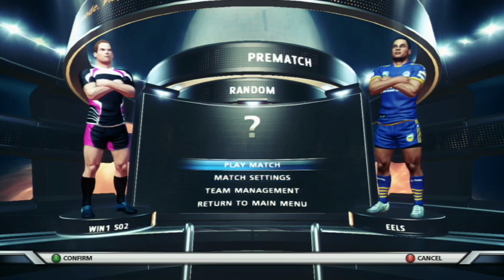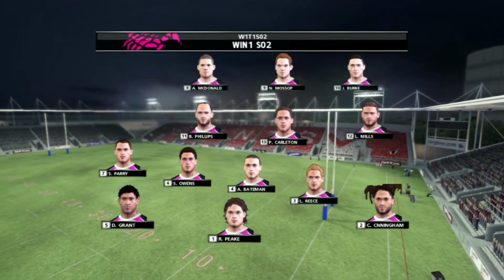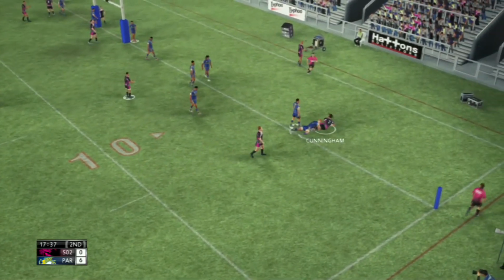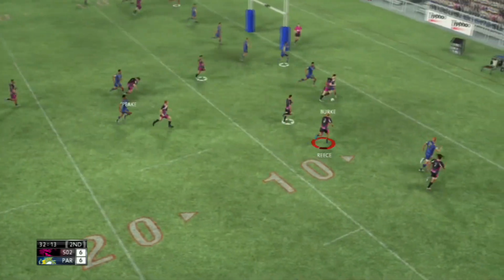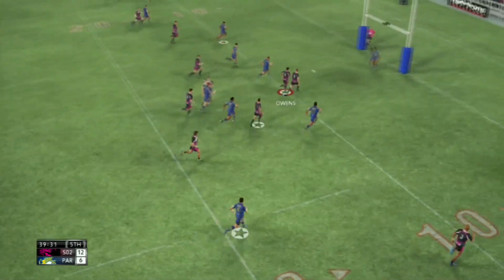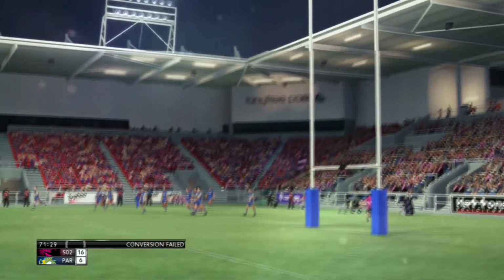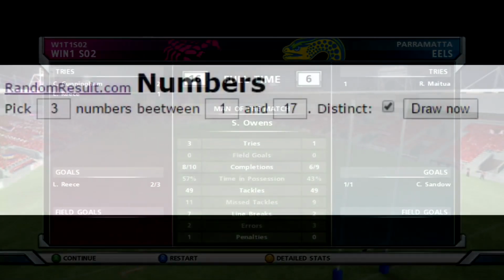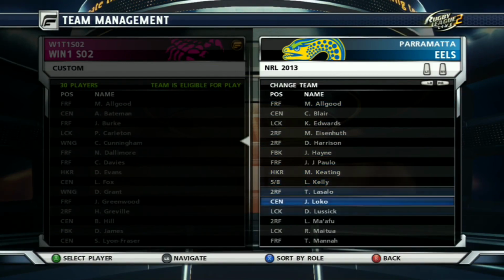RUGBY LEAGUE LIVE 2 | WIN 1 TAKE 1 | SEASON 2 | EPISODE 1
Introduction episode and game 1 vs the eels.
Rules for the series:
* If i beat a team i get 3 players.
* score 20 or more and win gets me an extra player
* 30 gets me 2 extra players and it keeps going up
* losing loses me 2 players